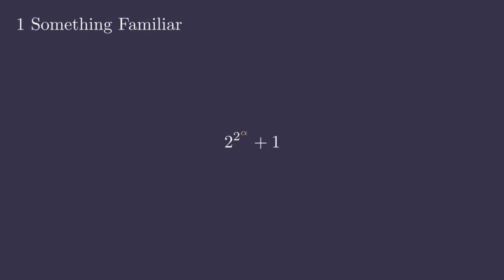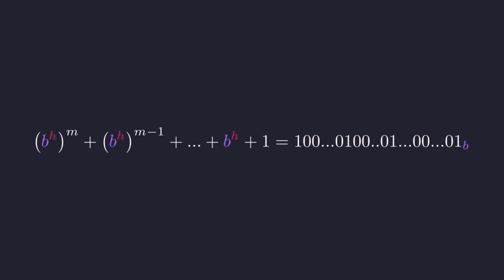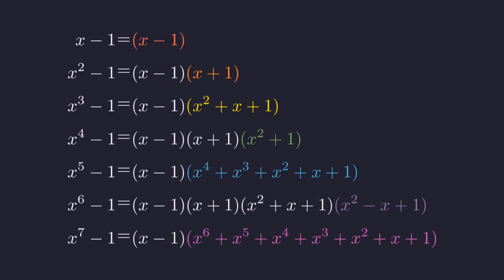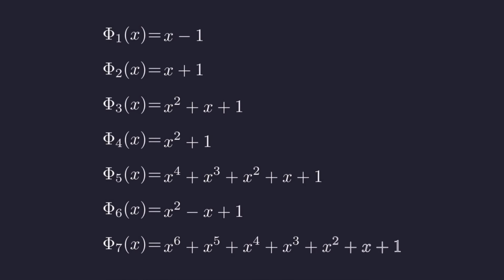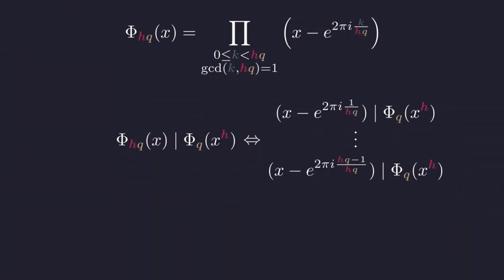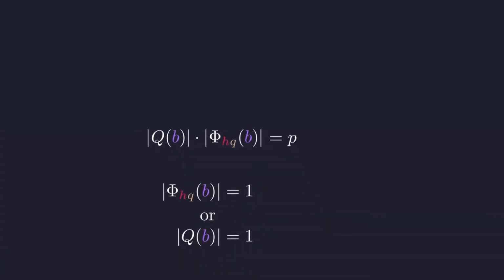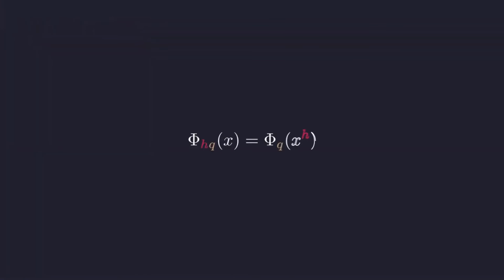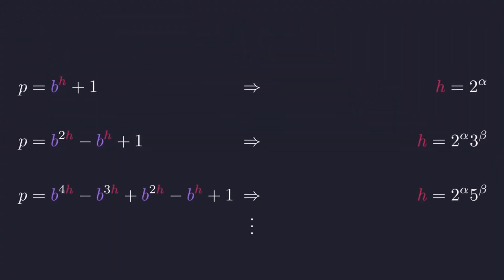How a Prime Number problem leads us to Complex Analysis. [SoME-version] [check pins]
We begin with a problem on primes with periodic base-b representations. This leads us to use the Cyclotomic Polynomials, and (necessarily!) a bit of complex analysis to solve our problem. We even end up building a nice generalization of our original claim, which gives us a slew of other results!

Software: Manim/ PyCharm/ friction/ Kdenlive

GitHub: Seirea/SoME-4

The arguments in this video are based on a 1978 paper by Solomon Golomb:
S. W. Golomb, Cyclotomic polynomials and factorization theorems, Amer. Math. Monthly 85 (1978), 734–737.